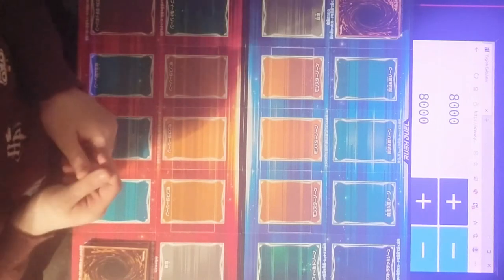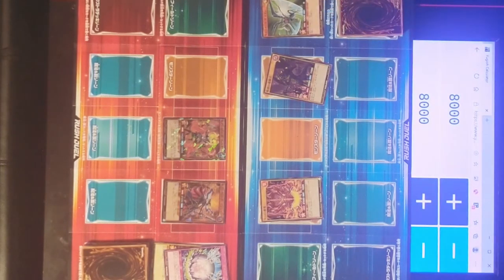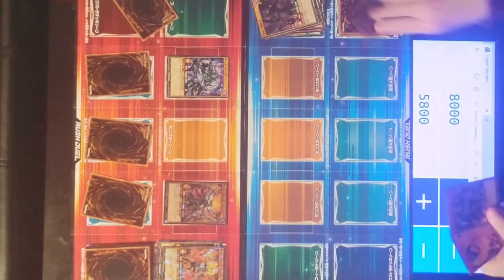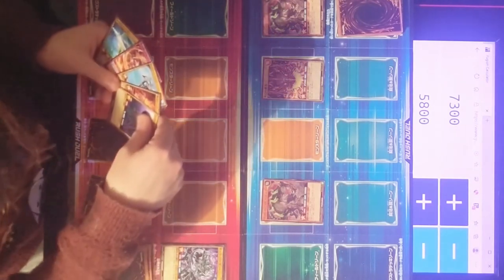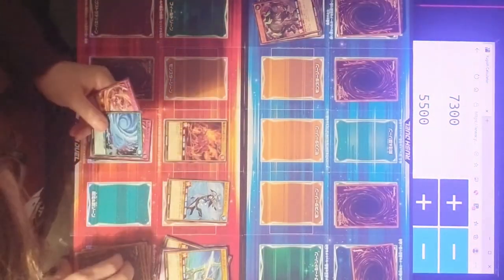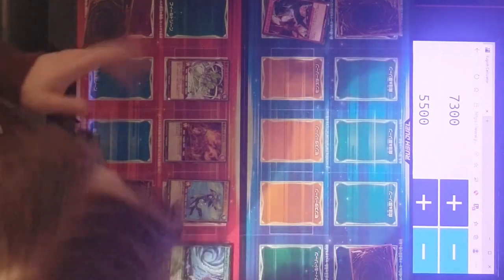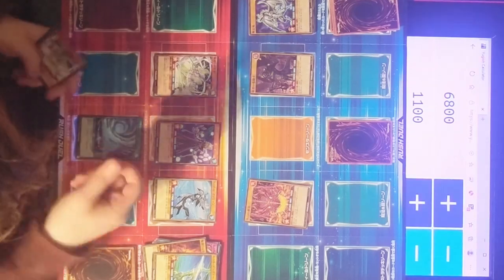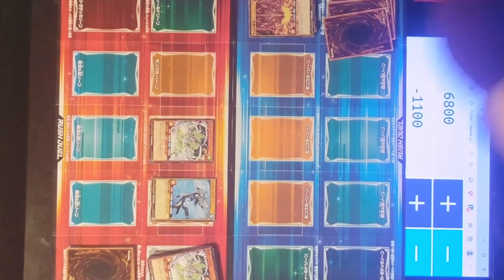yu-gi-oh sevens starter deck duel - using actual cards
Sadly due to the world going through a pandemic I could only duel with myself but non the less I hope you enjoyed this rush duel using the starter decks I got all the way back in April